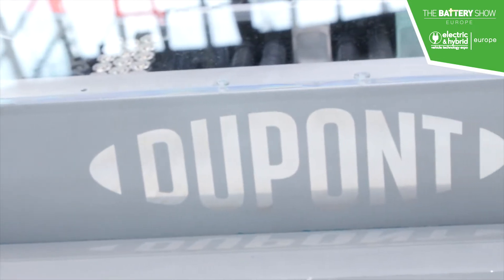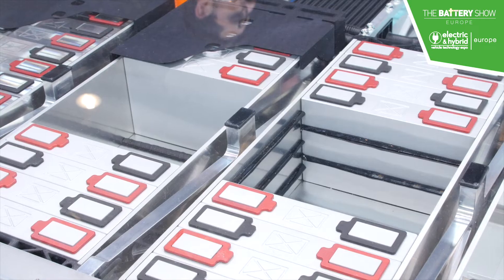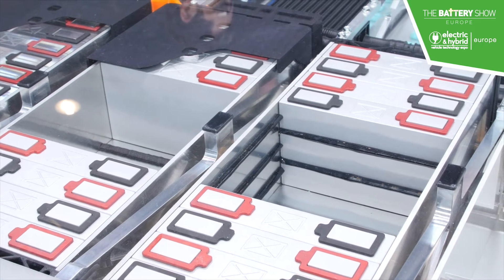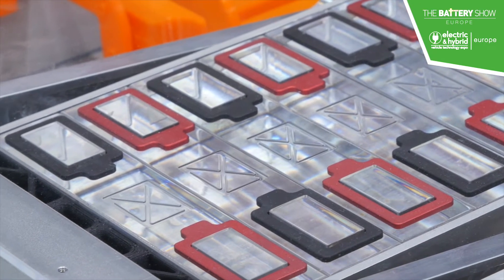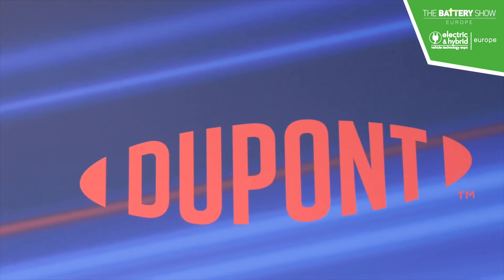Battery Show Europe 2022, Christophe van Herreweghe, DuPont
Battery Show Europe catches up with Christophe van Herreweghe, Marketing & Strategy Director at DuPont.

to find out more and how you can be part of the leading meeting place for the advanced battery and H/EV technology community.